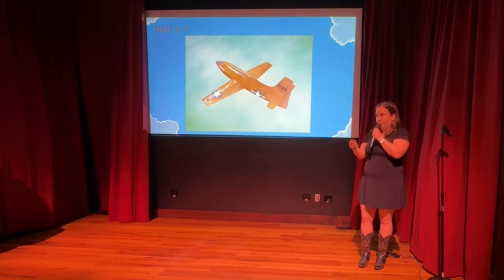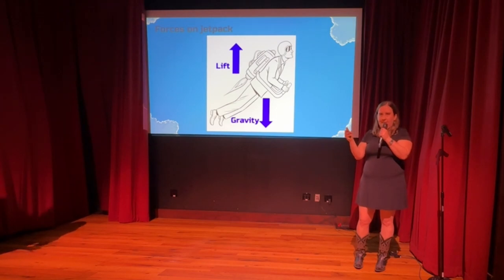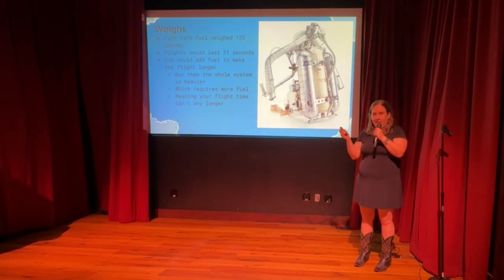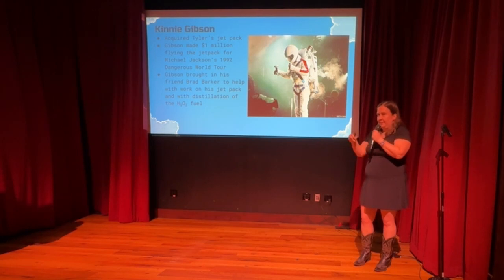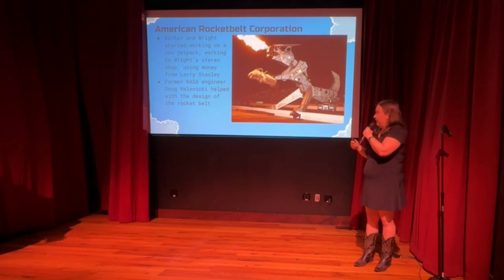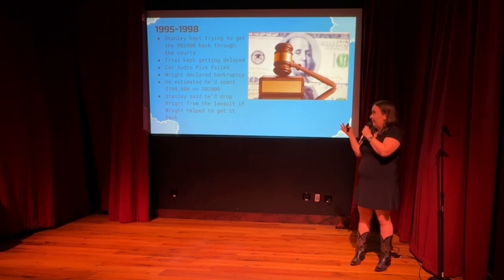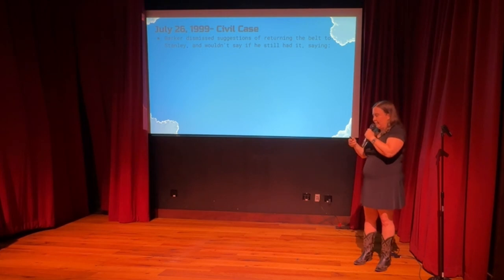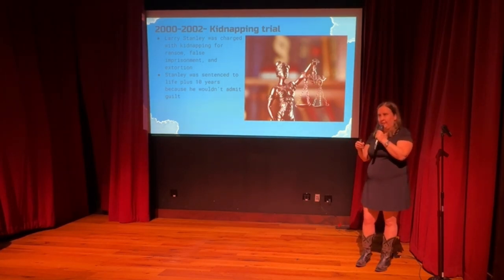"The History of Jetpacks" by Heather Ringman - Nerd Nite Austin 168, March 2025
Heather will talk about the history of jetpacks, including their invention in the 1960s, the Army being interested and then abandoning them, and then the jetpacks being used for demonstrations at places like state fairs and football games. And then, She'll talk about the American Rocketbelt Corporation, where three guys started a jetpack company, but it ended with fights, a violent kidnapping, and a murder.
CW: there may be some violent content.

Heather Ringman is a mechanical engineer, a former Jeopardy contestant, the boss of Houston Nerd Nite, and a huge nerd.